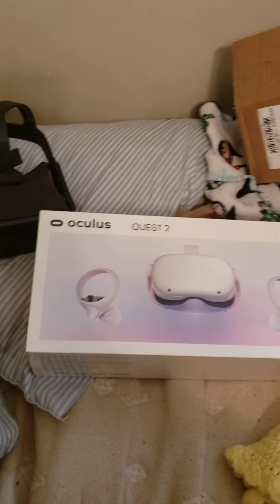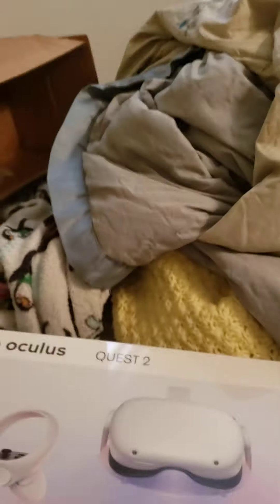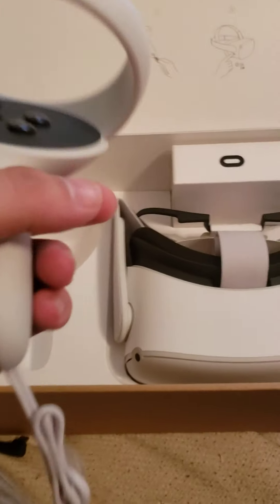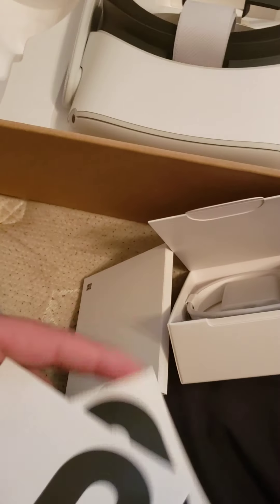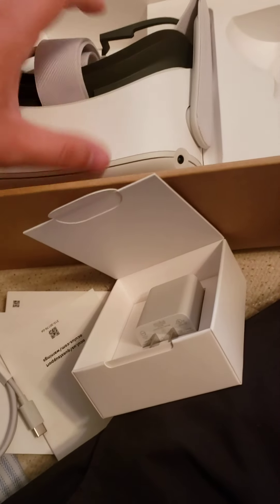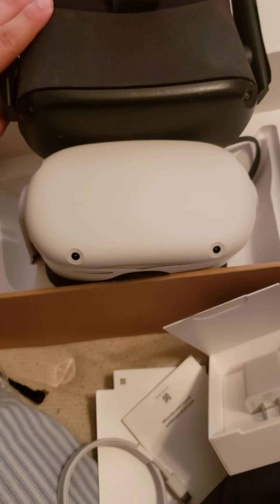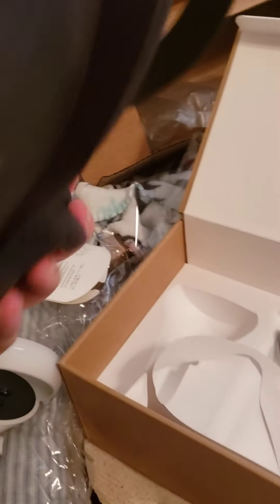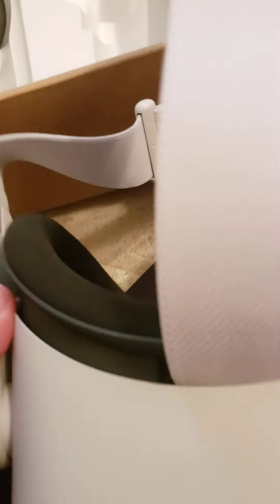Unboxing Oculus Quest 2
My quest 2 just came today so I decided to do an unboxing video like I did to the original quest.